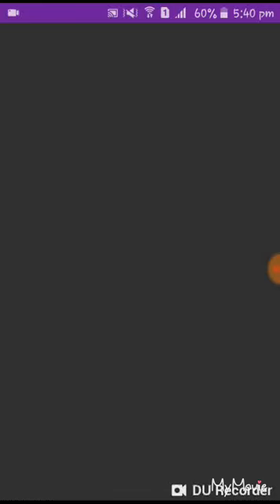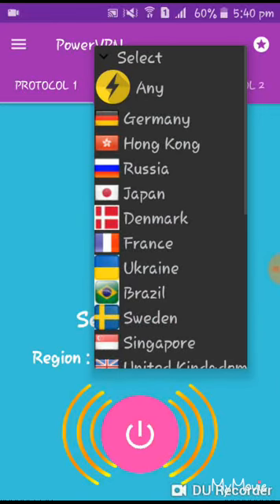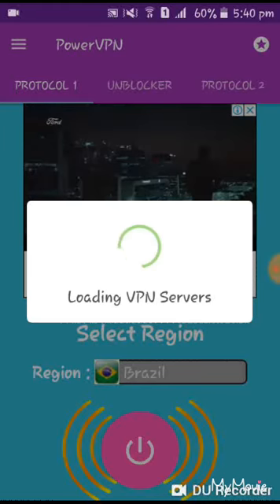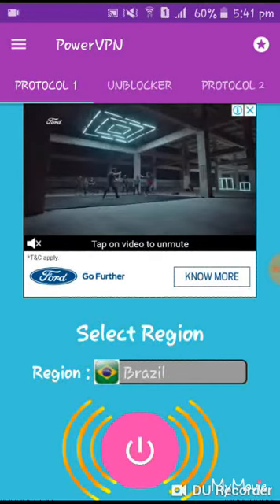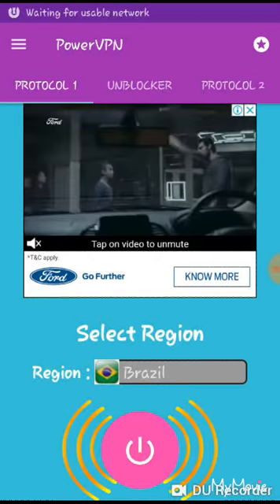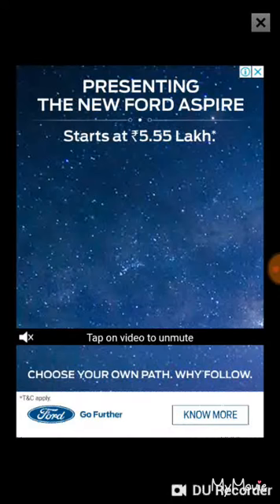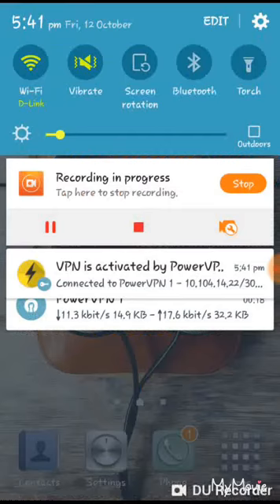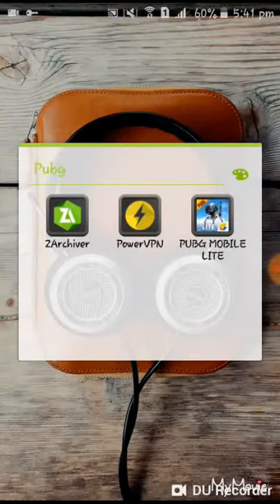How to play pubg lite malayalam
In this video we are going to show how to play pubg lite in india for malayalees